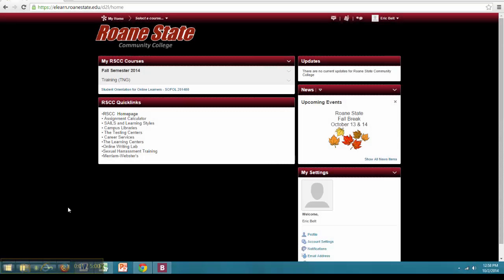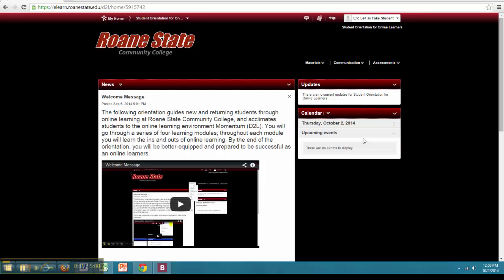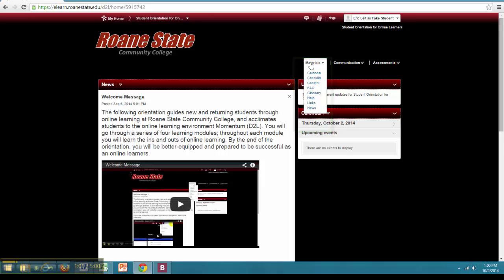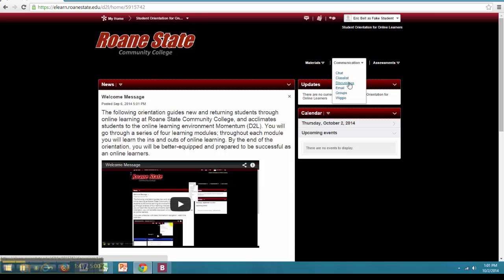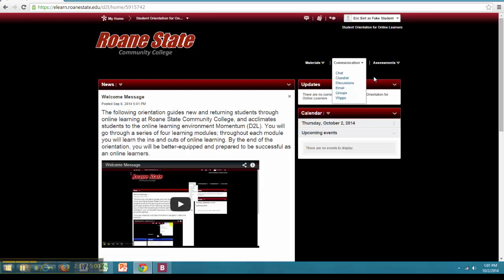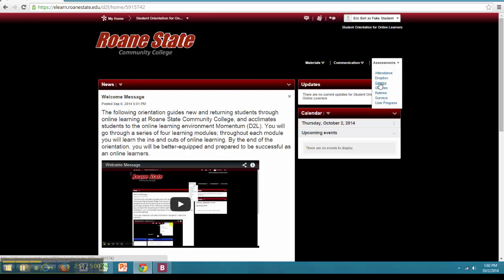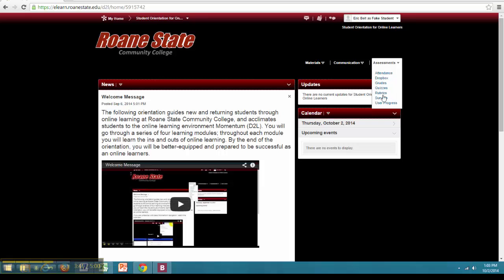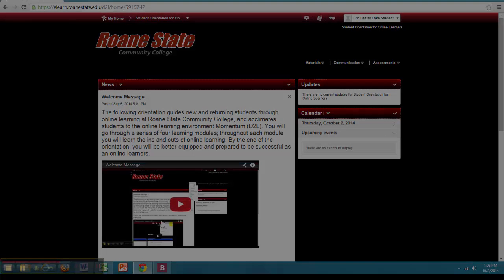StudentOrientation_Module2_Video2